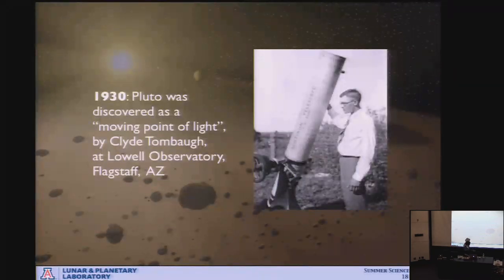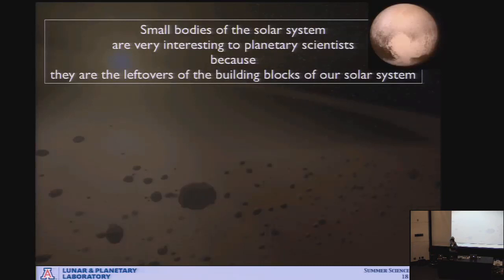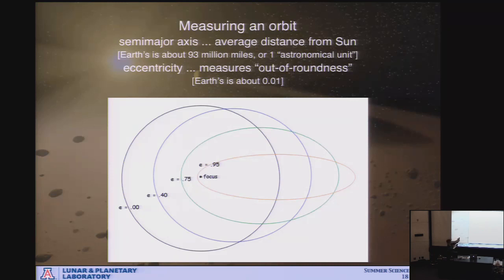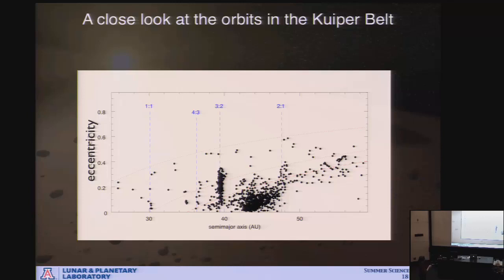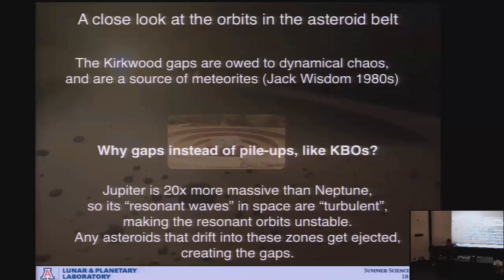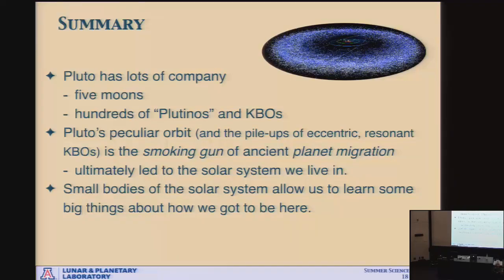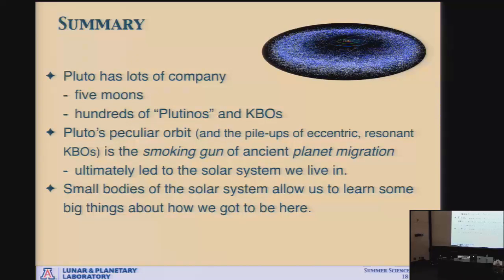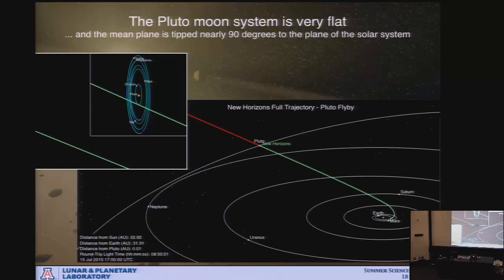Pluto and the Kuiper Belt in the Big Picture of the Solar System - Dr. Renu Malhotra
Summer Science Saturday event lecture
7/18/2015